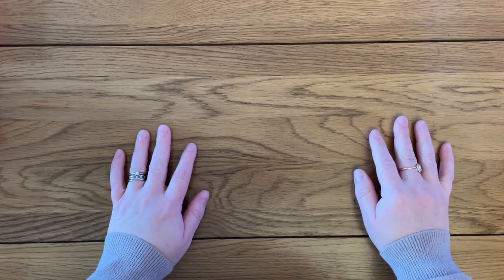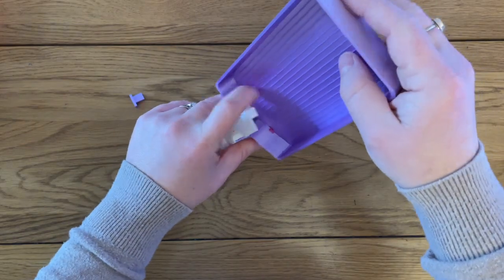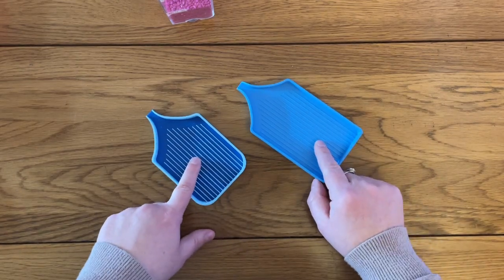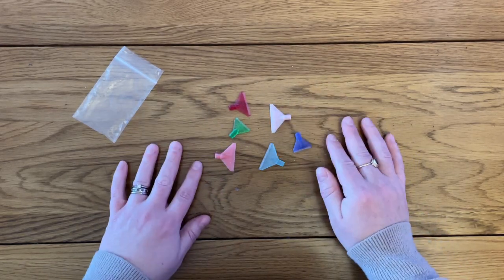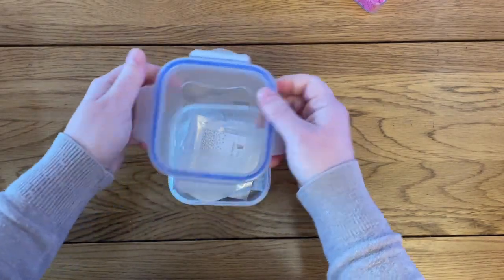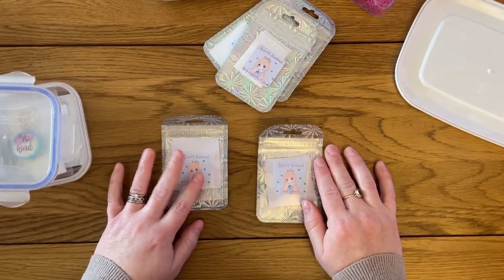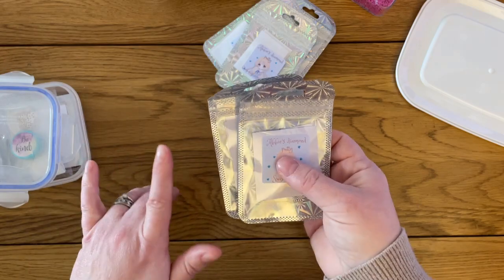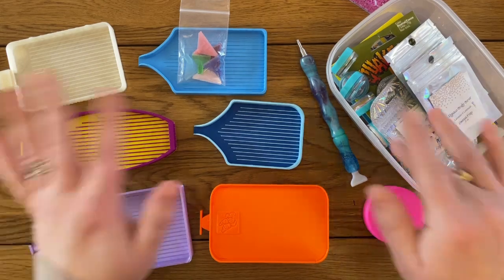Small Shop Diamond Painting Accessories Showcase | Trays, Putties and More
Today I am showcasing some of the diamond painting accessories I have added to my collection over the last few months. If you would like to try any of these for yourself, links to the shops are below:

Crafts With Marley

Scentsible By Design

Abbie's Diamond Putty

Randa's Crafty Corner